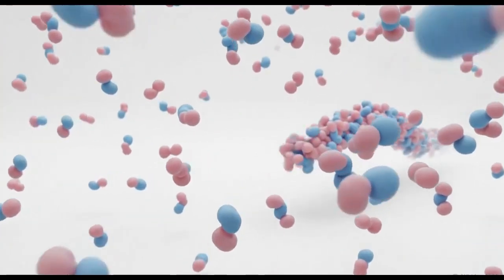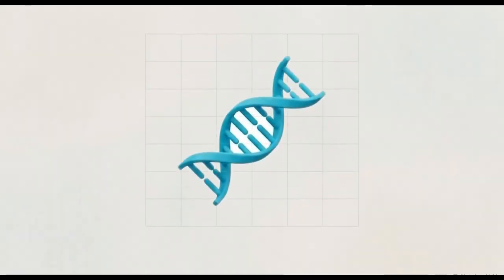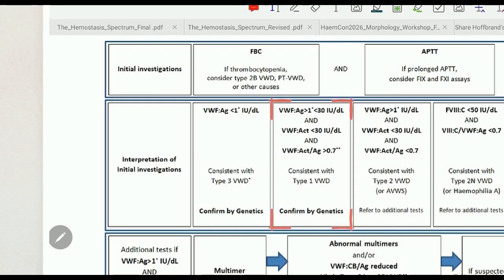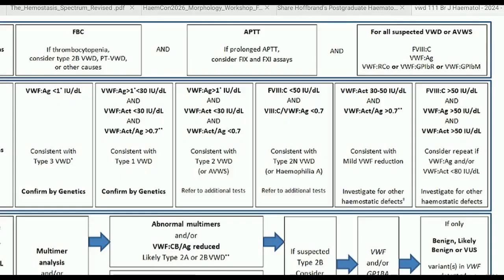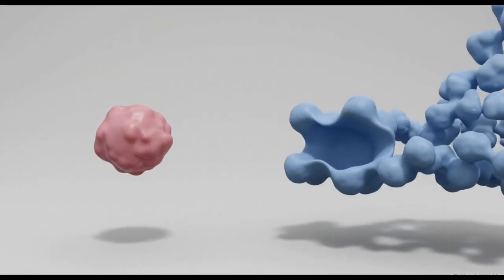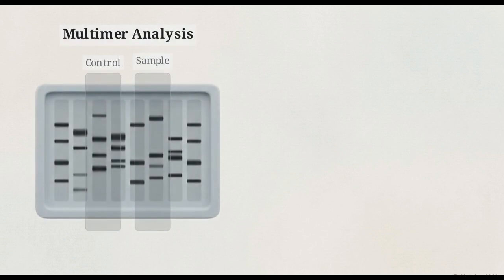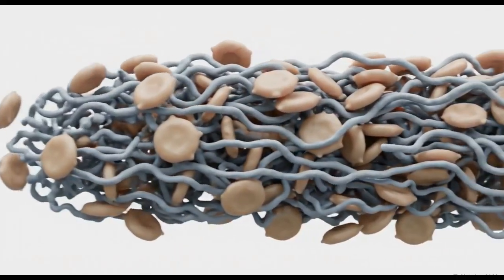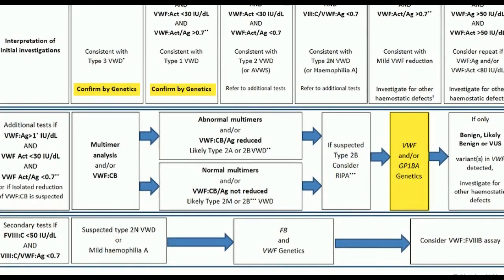Von Willebrand Disease: VWF Testing Algorithm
This video provides a comprehensive breakdown of the diagnostic algorithm used to identify and classify Von Willebrand Disease (VWD). We explore the physiological role of Von Willebrand factor (VWF) multimers and navigate the modern clinical flowchart to distinguish between quantitative shortages (Type 1 and 3) and complex structural/functional defects (Type 2 variants).

Key Concepts Covered:

Initial Investigations: Interpreting Full Blood Counts (FBC) and Activated Partial Thromboplastin Time (APTT).

Ratio Analysis: Using the VWF Activity to Antigen ratio (VWF:Act / VWF:Ag) to differentiate qualitative vs. quantitative defects.

Subtype Classification: Distinct diagnostic markers for Type 2A, 2B, 2M, and 2N VWD.

Advanced Assays: The role of multimer analysis, Ristocetin-Induced Platelet Aggregation (RIPA), and genetic sequencing (VWF or GP1BA genes) in finalizing diagnoses.

🎬 Video Chapters (Timestamps):
00:00 – Introduction to VWF Multimers & Vascular Injury
00:35 – Modern Diagnostic Flowchart for Bleeding Disorders
01:05 – Tier 1: Initial Investigations (FBC & APTT)
01:36 – Absolute Quantitative Failures: Type 1 vs. Type 3 VWD
02:35 – The Critical Pivot: Discordant Ratios (less than 0.7) & Type 2 VWD
03:22 – Isolating Type 2N & Factor VIII Deficiencies
04:15 – Tier 2: Multimer Analysis (High Molecular Weight Loss)
05:10 – Identifying Type 2B (Gain-of-Function) & RIPA Testing
05:54 – The Complete Diagnostic Journey & Genetic Confirmation